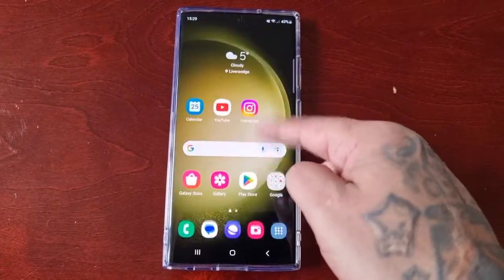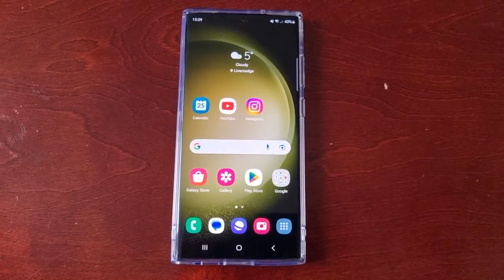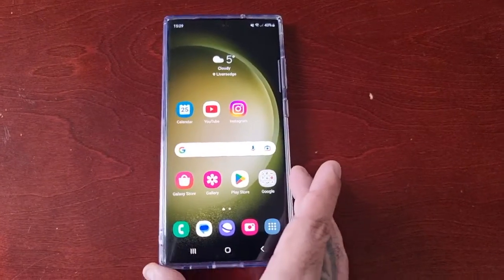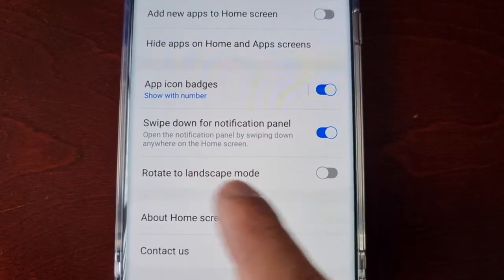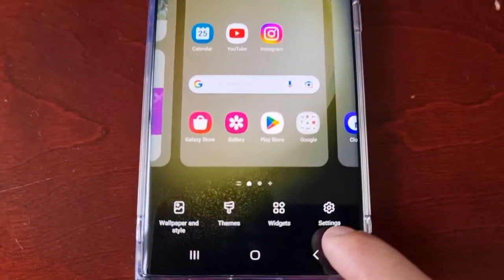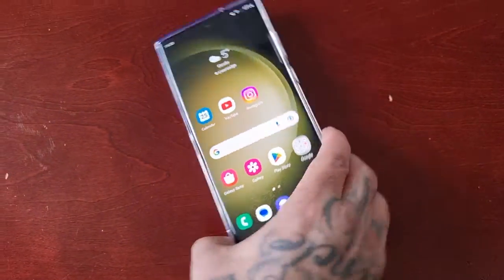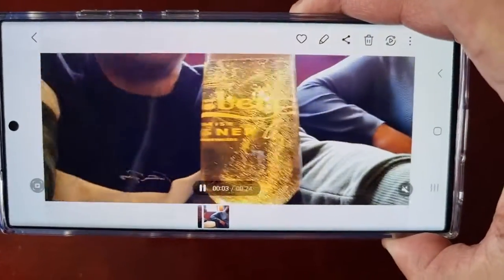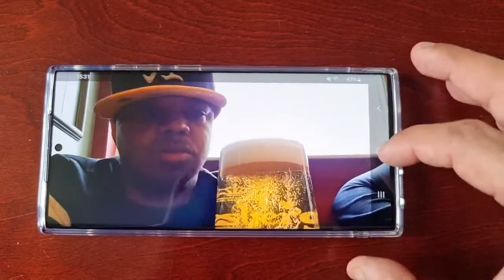Samsung Galaxy S23 Ultra How to Turn On Auto Screen Rotate when moving from portrait to landscape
Auto rotate: Allows your device's screen orientation to automatically adjust and rotate depending on how you are holding your device. For example, if you turn your device sideways, the screen will automatically switch to Landscape mode.